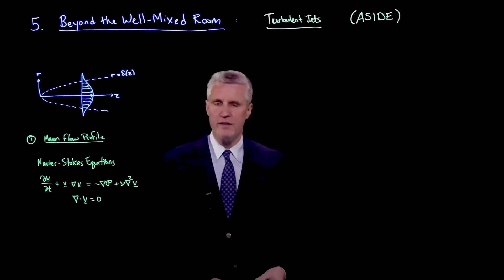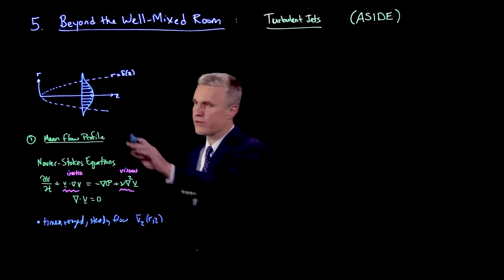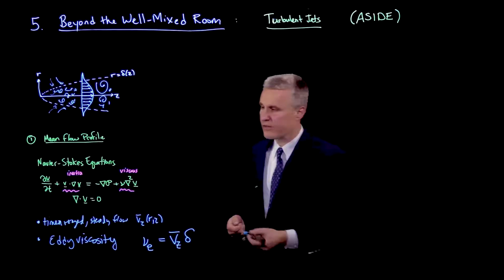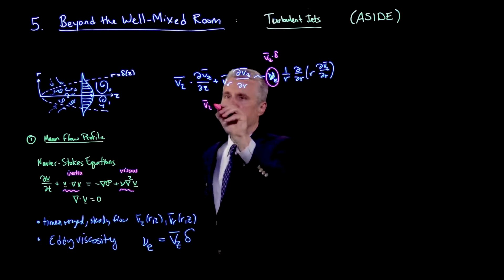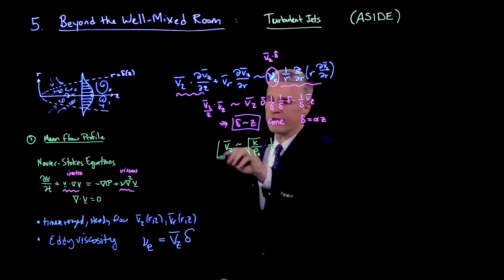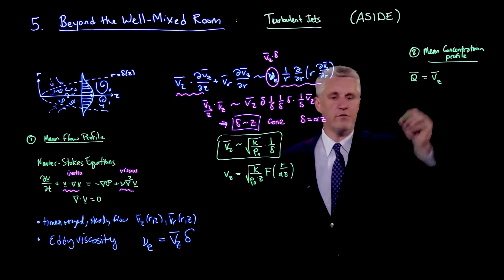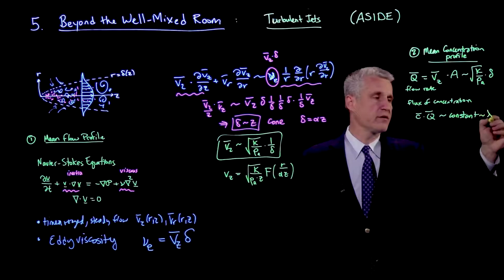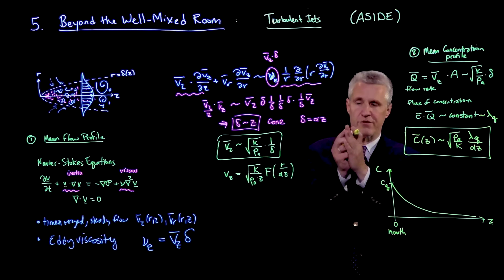Beyond the well-mixed room: Turbulent jets (ASIDE)